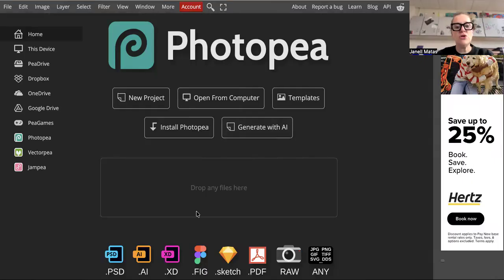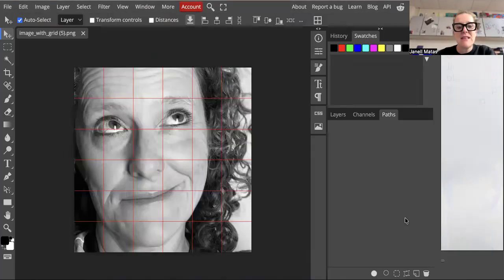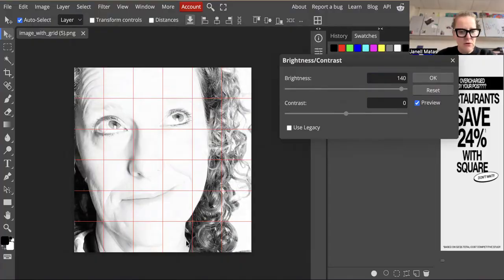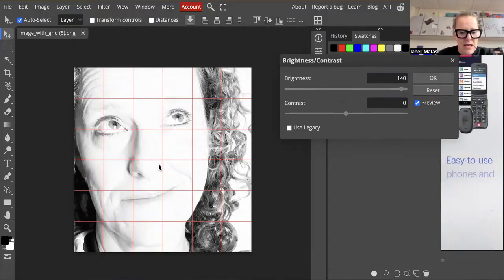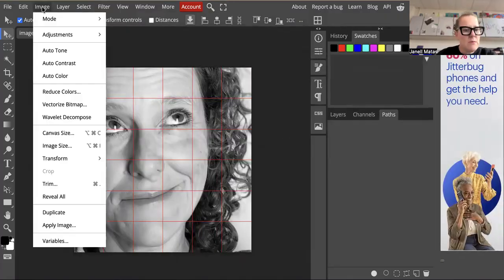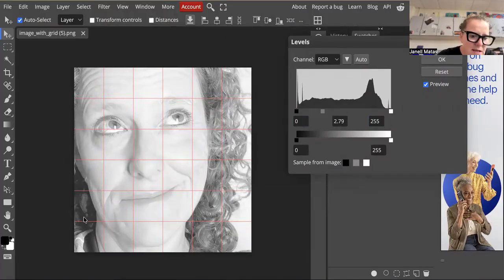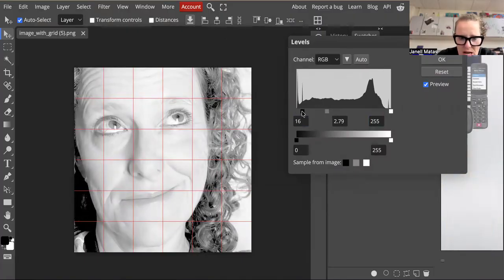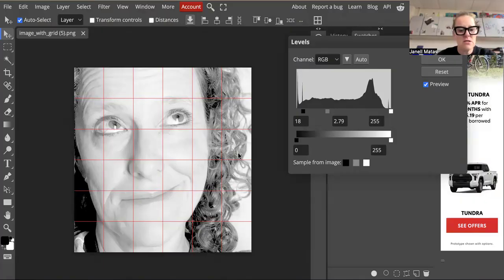Editing Brightness/Contrast or Levels to see Imagery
Using Photopea to edit Brightness/Contrast or Levels to see Image details for Drawing 1 portrait